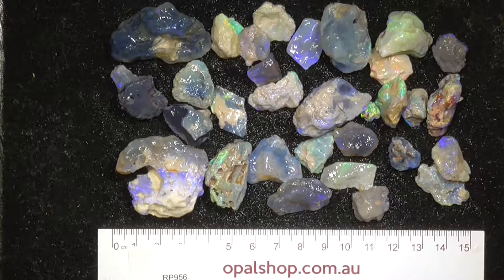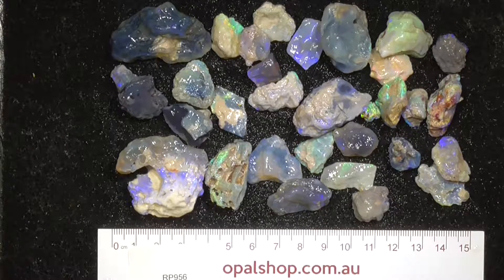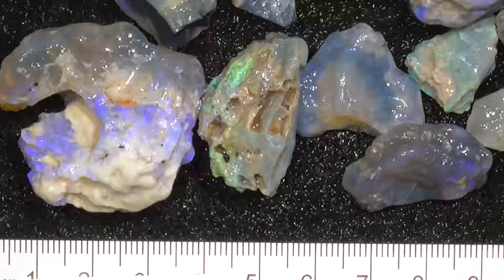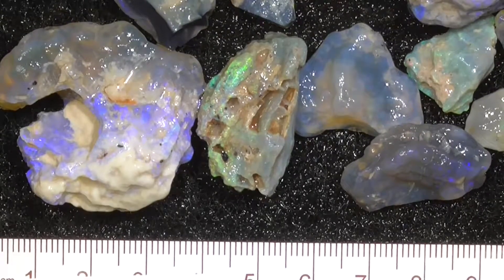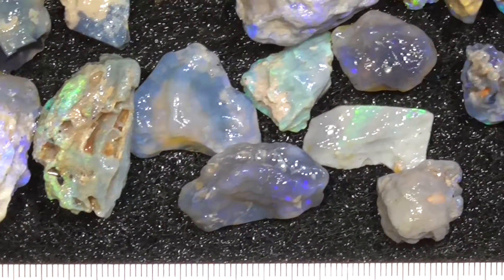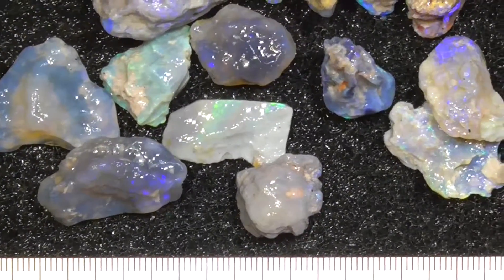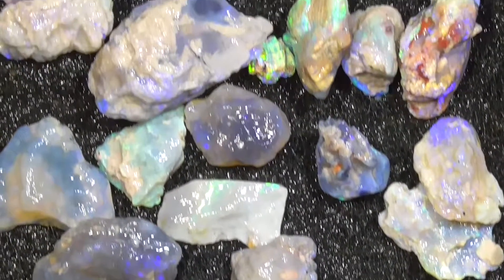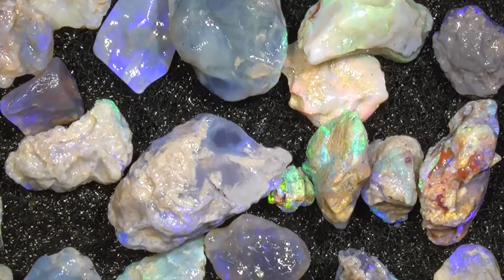Larger pieces of extra bright seam and fossil from Lightning Ridge Rp956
Extra bright larger pieces of seam opal from Lightning Ridge, Australia. Unfortunately the larger pieces come at a premium .